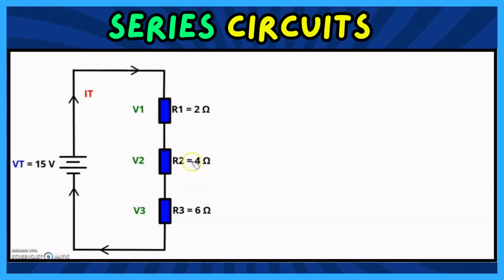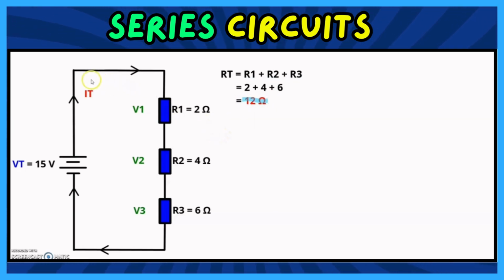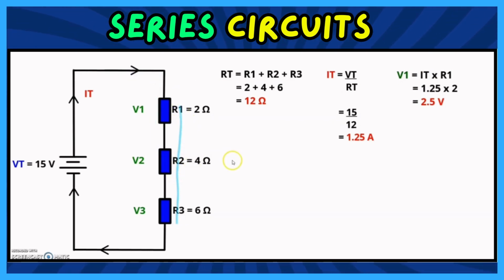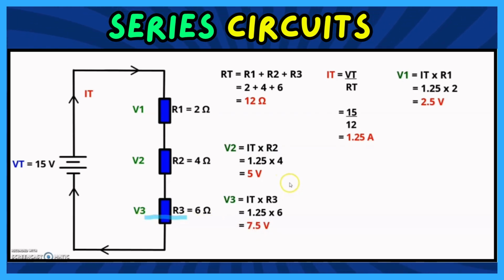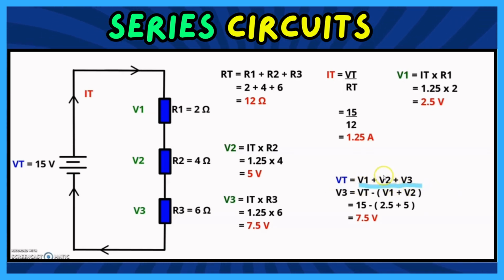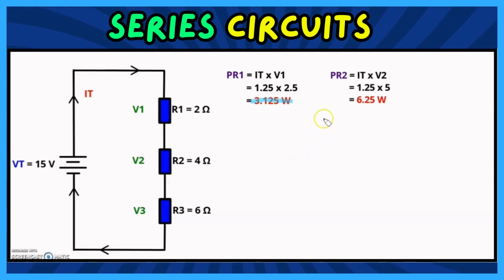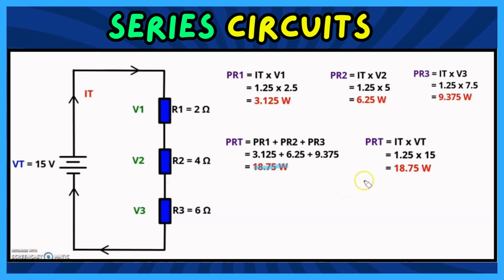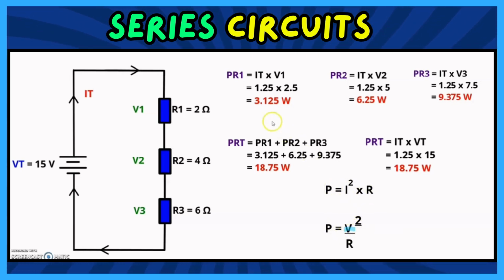"Mastering Series Circuit Calculations: सीरीज़ सर्किट गणनाओं में महारत हासिल करना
"Welcome to our series circuit calculation video! Whether you're a student learning the basics or an enthusiast diving into electronics, this tutorial will guide you through mastering series circuit calculations with ease. Join us as we break down the fundamentals and provide step-by-step instructions for solving series circuit problems. Let's demystify series circuits together!"

हमारे सीरीज़ सर्किट गणना वीडियो में आपका स्वागत है! चाहे आप एक छात्र हों जो बुनियादी बातें सीख रहे हों या इलेक्ट्रॉनिक्स में रुचि रखने वाले उत्साही हों, यह ट्यूटोरियल आपको सीरीज़ सर्किट गणनाओं में महारत हासिल करने में मार्गदर्शन करेगा। हमारे साथ जुड़ें क्योंकि हम बुनियादी सिद्धांतों को समझाते हैं और सीरीज़ सर्किट समस्याओं को हल करने के लिए चरण-दर-चरण निर्देश प्रदान करते हैं। आइए मिलकर सीरीज़ सर्किट की जटिलताओं को आसान बनाएं!